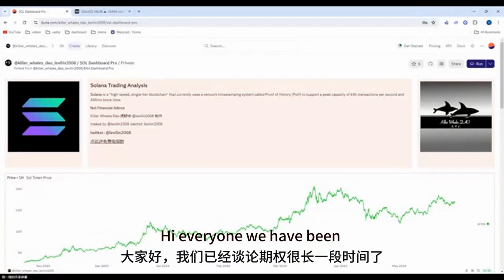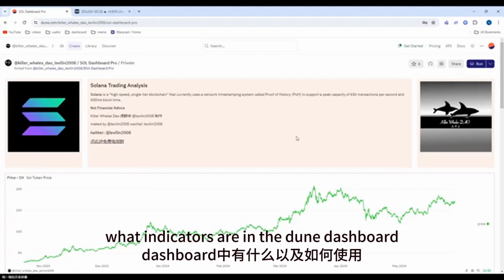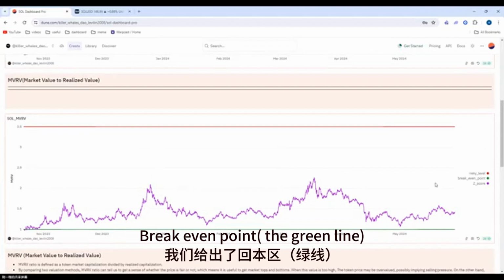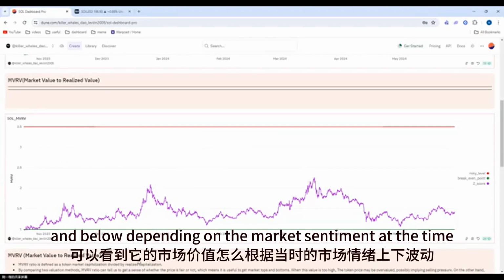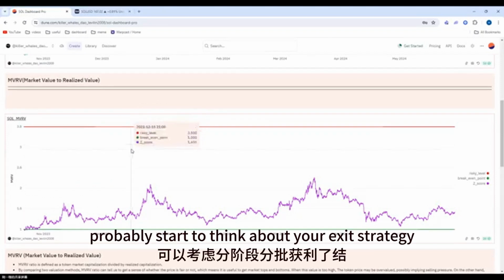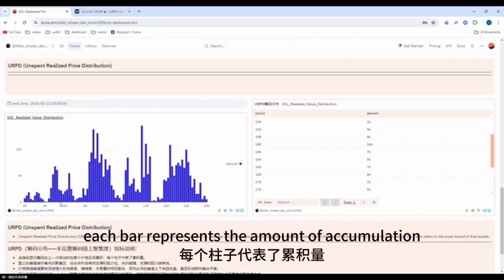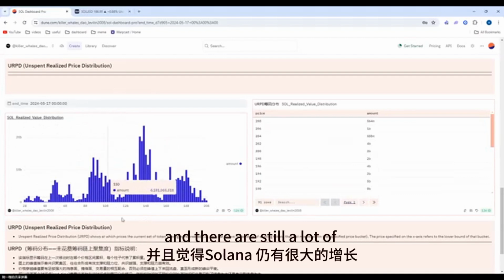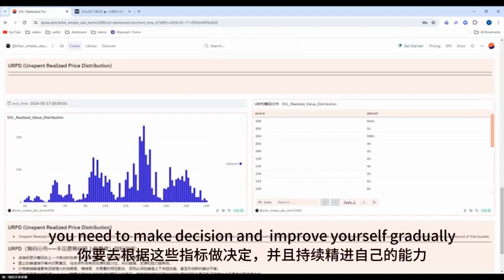A Powerful Tool in Crypto Trading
On-chain data analysis via Dune and an intro to MVRV with a case study of SOL.